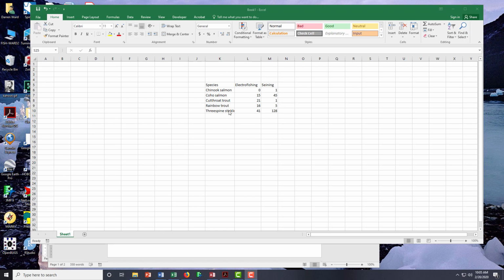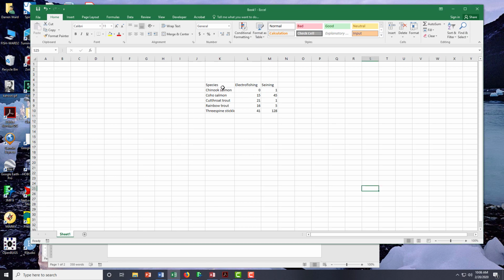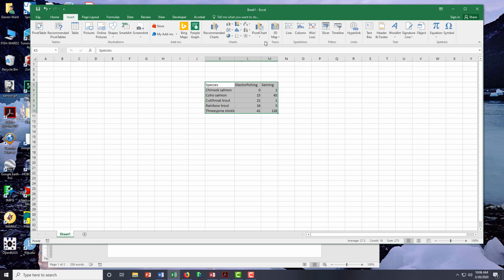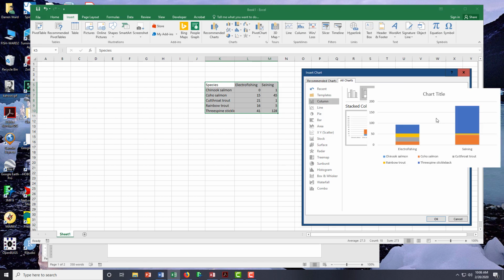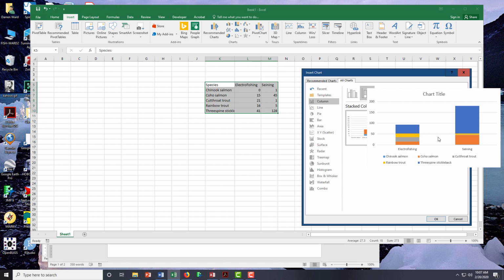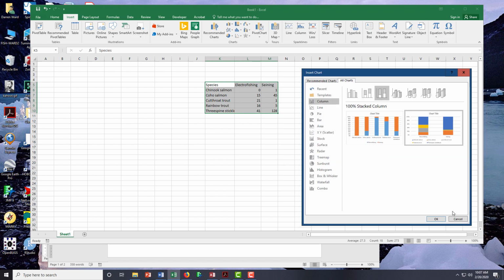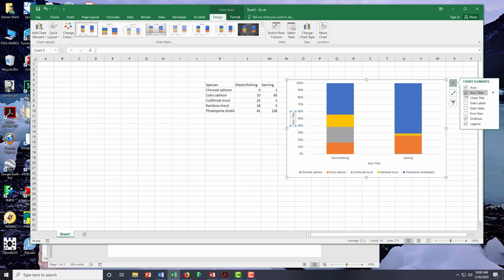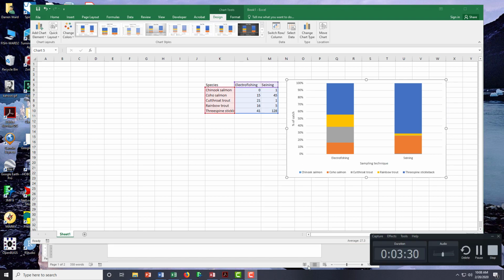Stacked bar chart in Excel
Instructions for making a stacked bar chart.